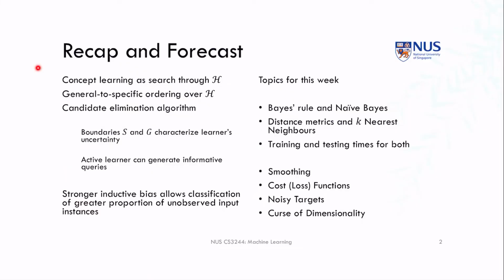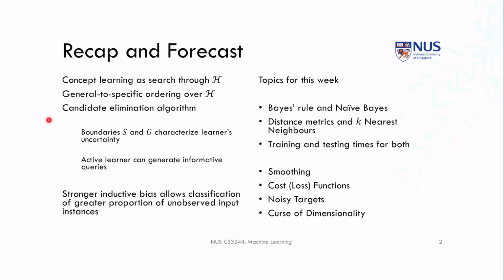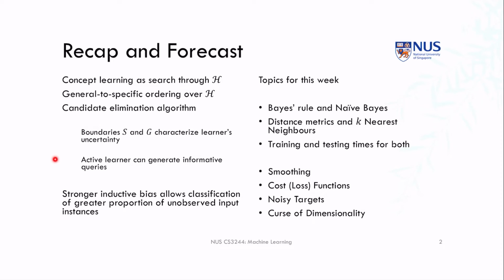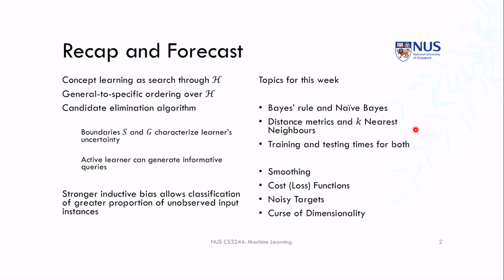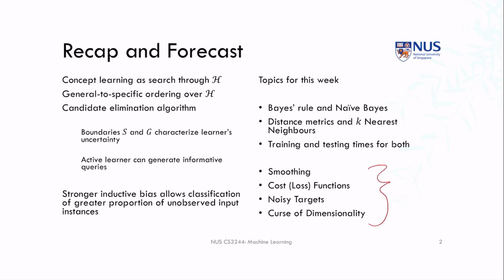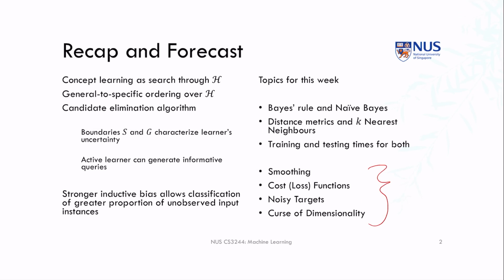03.pre.01 « Introduction to Week 03 « Machine Learning « NUS School of Computing